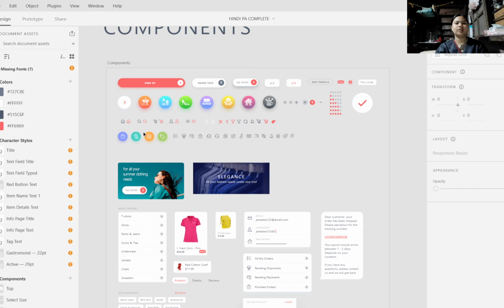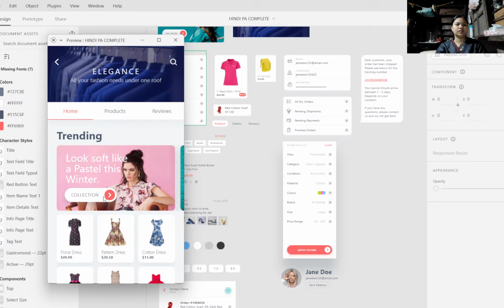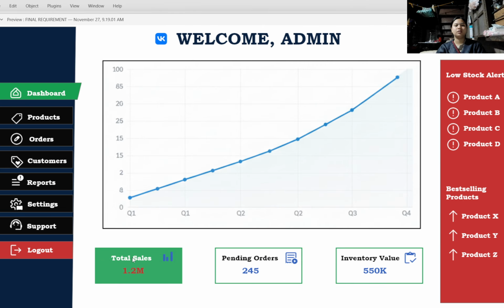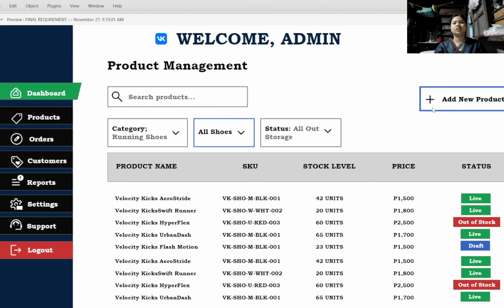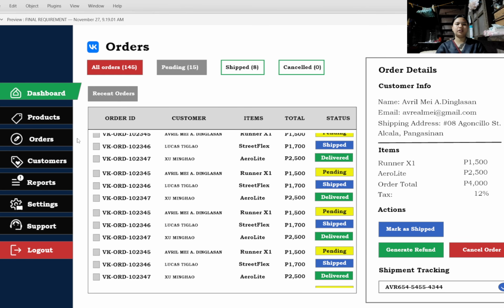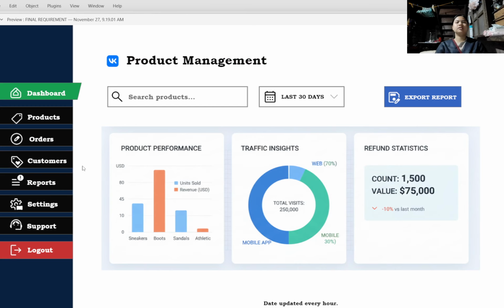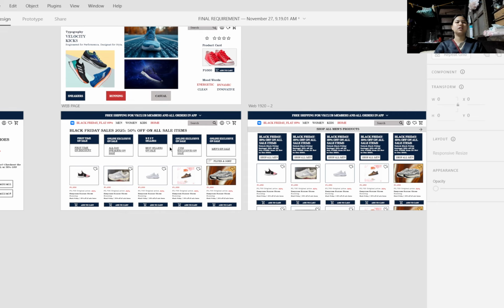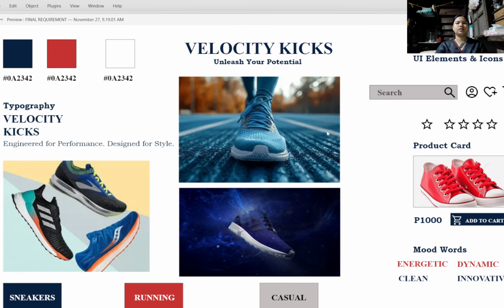UED-101 Final Project